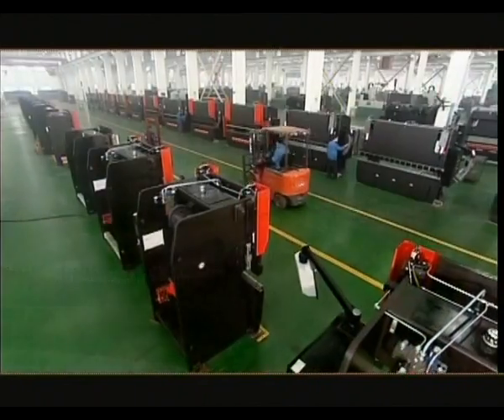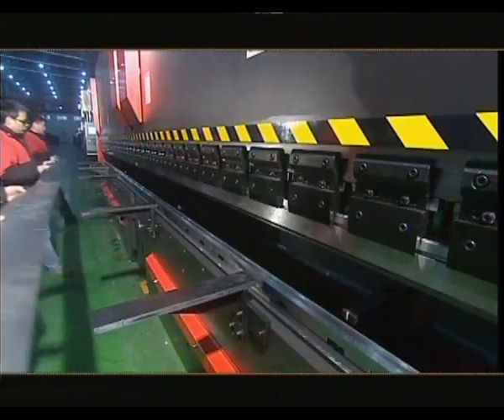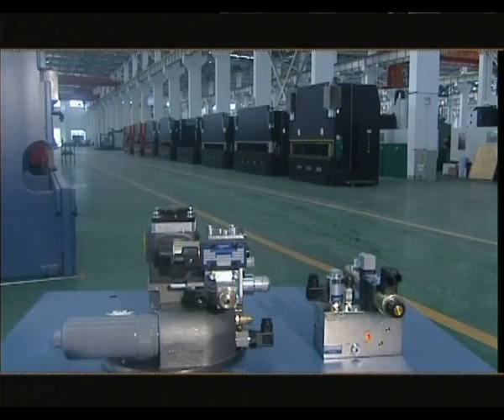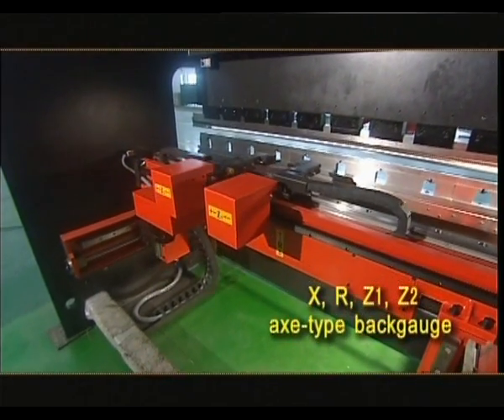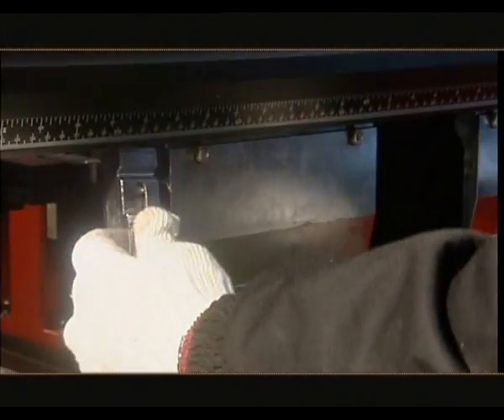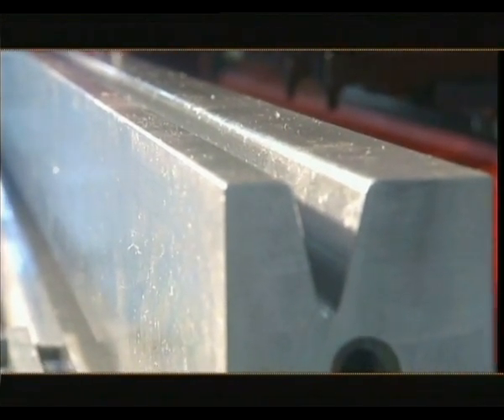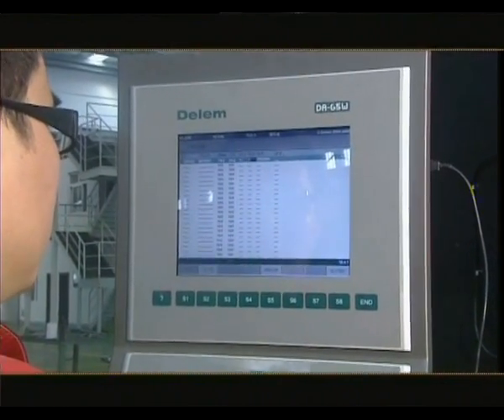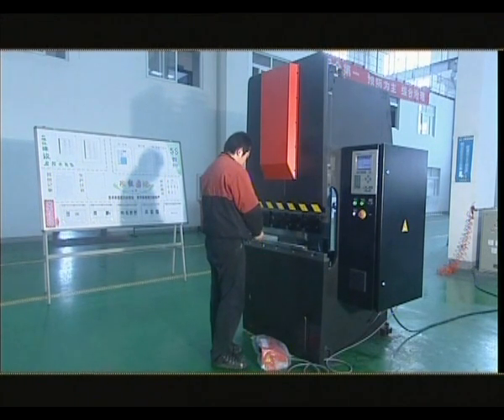pressbrakeMovie 01.mp4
JFY PRESSBRAKE
VARIOUS SIZES & LEVELS OF CNC CONTROL FROM DELEM